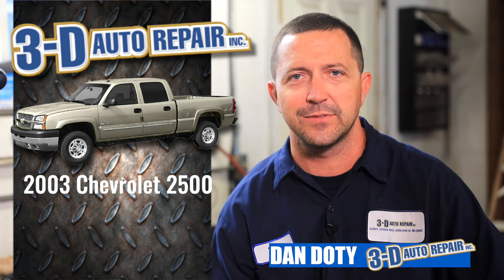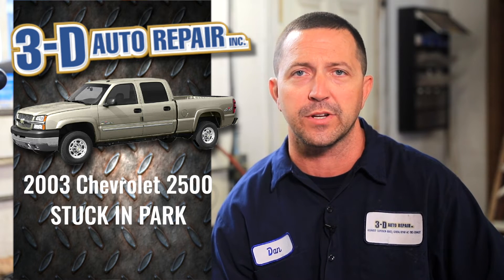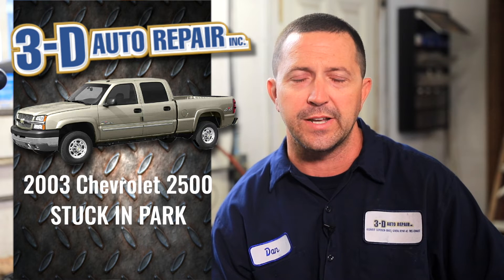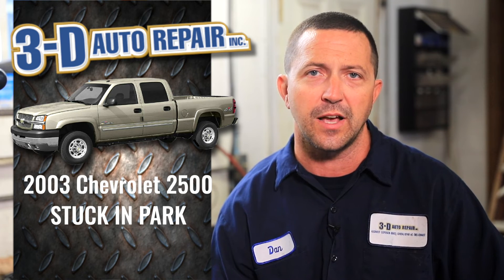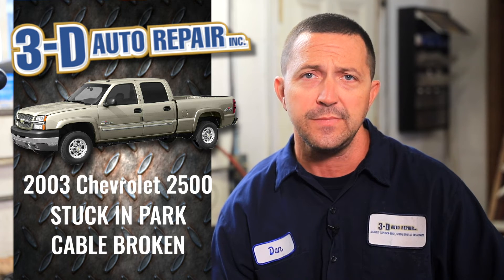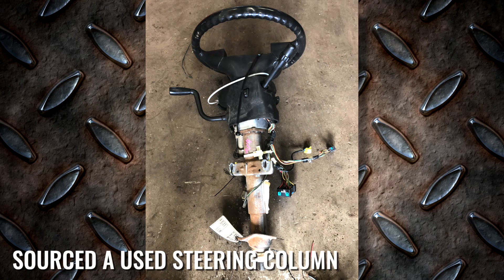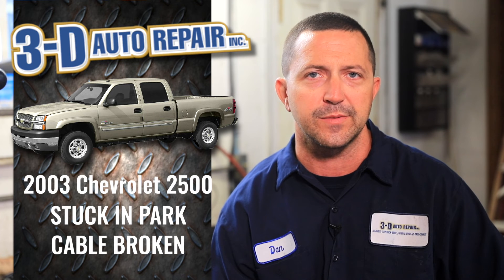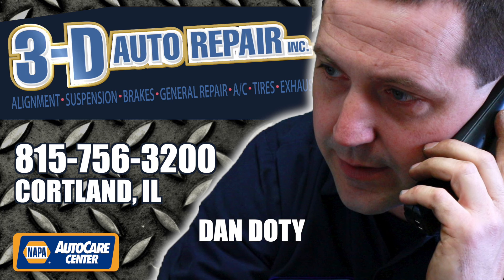Stuck in Park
The pickup truck owner had difficulty shifting from park to drive. Dan investigated and found an issue in the steering column.